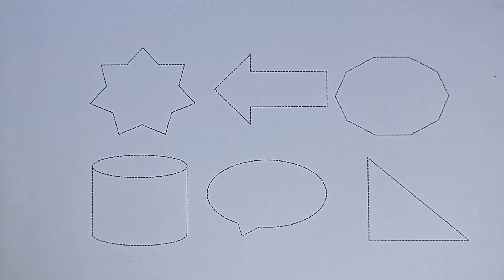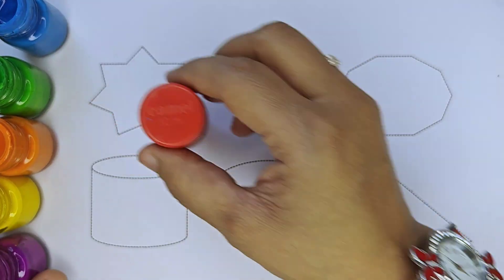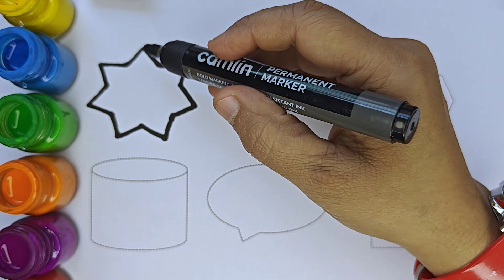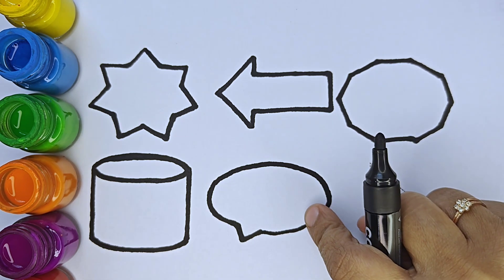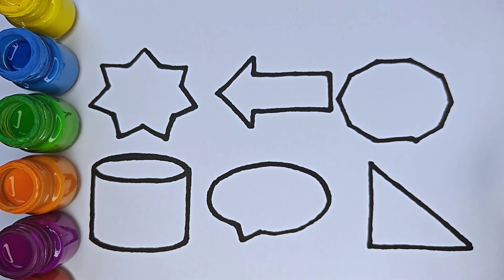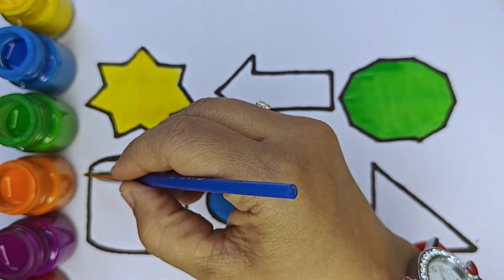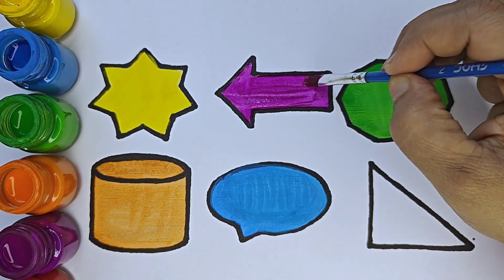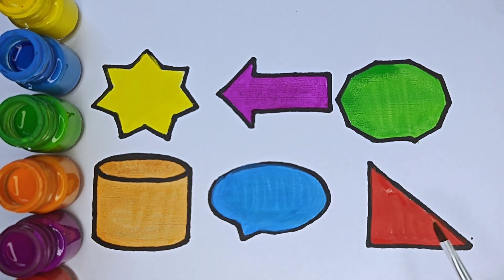Shapes for kids,shapes drawing,Learn 2d shapes, colors for children,Preschool educational videos156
Shapes drawing for kids, Learn 2d shapes, colors for toddlers | Preschool Learning, kids study video, Educational video

Learn to draw 2d Shapes, shapes song

Easy drawing shape, Learn 2d shape for kids, Colors for toddlers, How To Draw Shapes
Learn Shapes, Colors for Kids & Toddlers | 2d shapes drawing

2D shapes drawing activity learning video, learn to draw shapes, preschool learning video for kids

Triangle
octagon
oval
circle
heart
star
Pentagon
square
shapes
heptagon
rhombus
parallelogram
trapezoid

shapes drawing
learn colors
shapes song
2d shapes drawing
how to draw shapes
educational videos
kids learning
toddler learning
learning for kids
abc song
colors song
colors for children
shapes name
rectangle
shapes and names
shapes for kids
learn shapes
shapes for kids to learn
2d shapes
shapes for kids
2d shapes for kids
shapes drawing
 Kids Drawing Shape
 रंग
बच्चों के Videos
 2d Shapes Drawing
छोटे बच्चों के लिए नए आकार
Colors
Nursery rhymes
2d आकृतियाँ बनाना सीखें
2d shapes song,
Preschool toddler
2D आकार क्या होता है
Educational video
Shapes drawing for kids
2d shape drawing
phonic song for toddlers
Drawing
रंग आकार
Toddlers Video
ड्राइंग वीडियो
Learn shape drawing 2d
Learn आकृतियाँ
Colors for kids & Toddlers
2d आकार drawing
2d shapes song
Learn 2d shapes drawing for toddlers
Educational video
2d shape
Educational वीडियो
Preschool Learning
Learn आकार
Drawing Toddler
Learning video
 Colors For Kids
2d shapes
geometric shapes
shapes for children
shape song
shapes songs
3d shapes
names of shapes
kids shapes
 10 shapes
 Circle triangle
 shapes coloring pages
 Circle drawing
 Name shapes
 heart drawing
 Kids education
 Heart shape color
 Hexagon shape
 2d shapes
 Name shape
children's fun learning shapes
shapes learning activities
learn shapes for toddlers
colouring shapes for toddlers
learning shapes song
shapes chart for nursery
how to teach baby colors and shapes
shapes and numbers for toddlers
shape learning cartoon
shapes colors counting songs and more
shapes